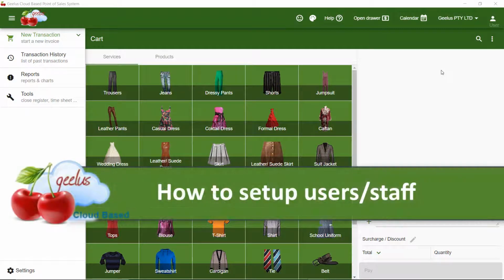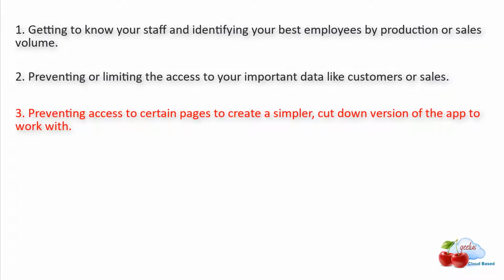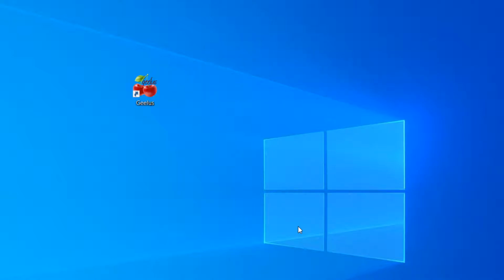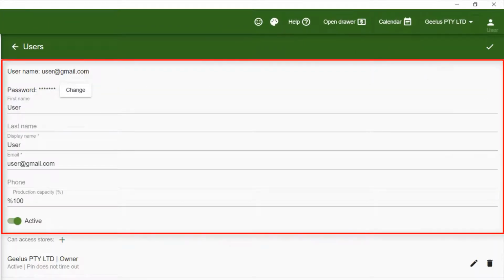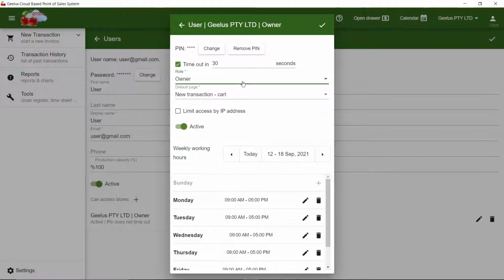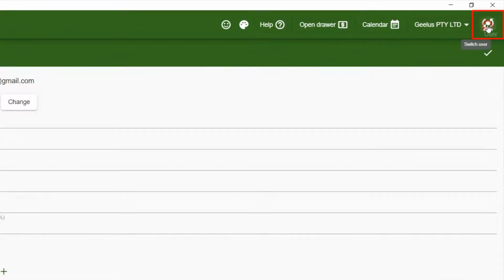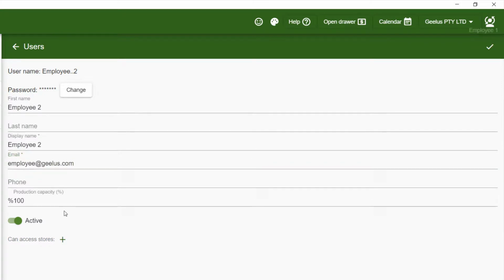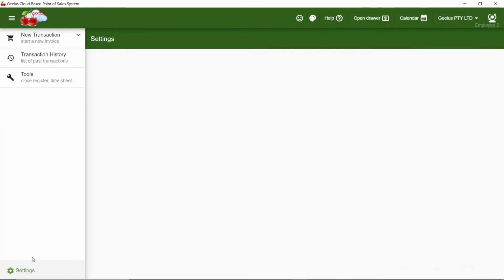Set up user account for your staff / employees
This video is a step by step guide on how to add your users into Geelus. A user or staff is anyone you wish to:
1- Keep track of what's doing
2- Would like allow/disallow access to some of the software features.

It's very important to create users for your employees to protect your data. Watch the video to understand how important this is...